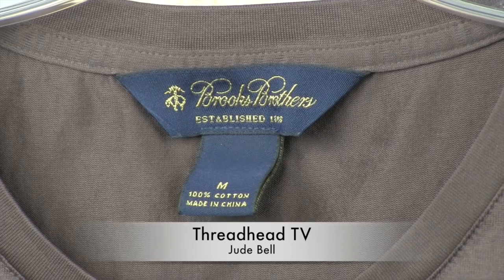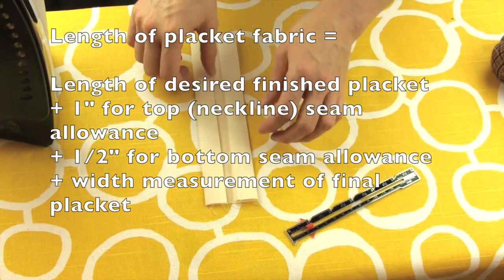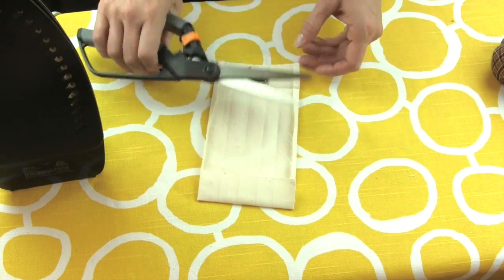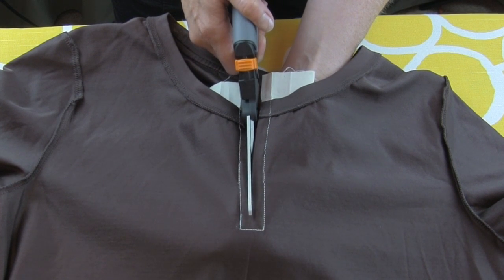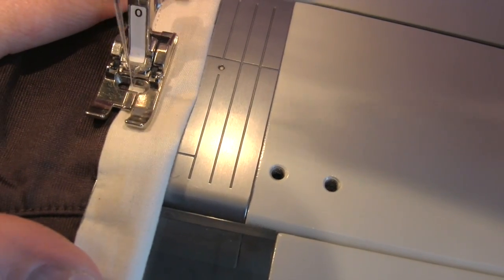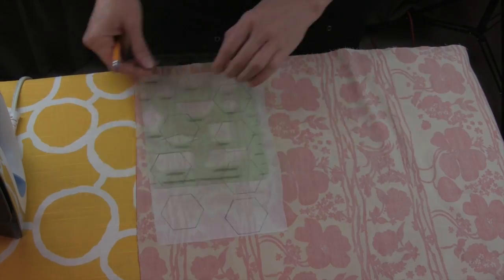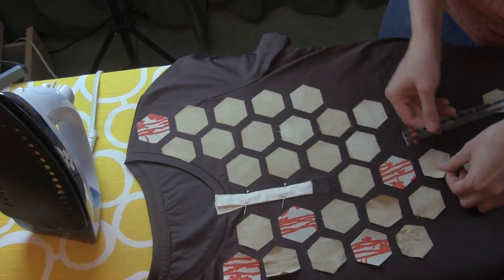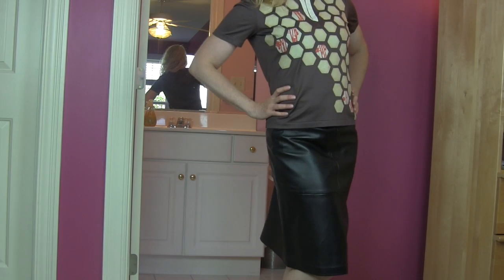DIY Summer Top Series #3: PLACKET on a T with HEXAGONS Sewing Tutorial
Want to add a PLACKET to your already existing T-shirt? Just love HEXAGONS? Need a little inspiration in how make a T-shirt into a super cool WORK of ART fit for the runway - or at least for a music festival? Join Threadhead TV as we do all of the above.

While this is a new Brooks Brothers T-shirt, I got it at Goodwill for $4. The luxe sheen of this 100% cotton T drew me to it but I ended up not wearing it due to its boxy fit. It turned out to be the perfect foundation for a funky hexagon top.

This project is an intermediate sewist level project.

1/4 yard of fabric would be plenty for this project.

Here are the links to the 2 best videos I found on plackets that I mentioned.

Melly Sews tutorial recommended that you cut slits at the bottom along each placket fold as you can see I did in the video. However, I skipped talking about this because I ended up cutting off most of this length and found it an unnecessary step. So I gave you the correct measurements without this extra step.

Tea Dye Recipe:

2 bags of black tea
1 medium sauce pan filled 2/3 with water

Bring above to boil then turn off and let tea steep for a good 10-20 minutes until water is very dark. Drop in your fabric (or hexagon pieces in this case) and let soak for an hour or so - depending on how dark you want your fabric. Mine turned out a bit darker than I would have liked at first but some rinsing under cold water lightened them up to my desired color.

Rinsing with cold water is recommended to help set the color.

I would recommend dying your fabric before cutting out the hexagons but in my case, I changed my mind and did not want to have to re-cut them all so I dropped them in the tea water which was still quite warm - with paper backing from the steam-a-seam on and all. I wasn't sure if the steam-a-seam would come off but they still ironed on nicely.